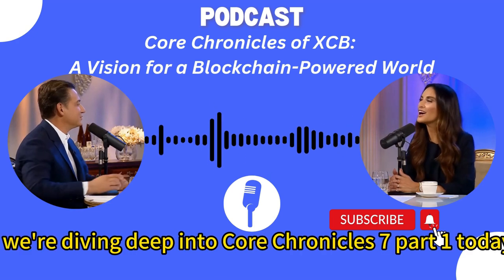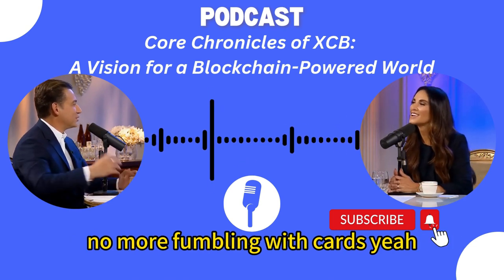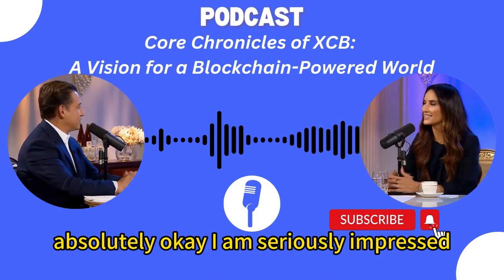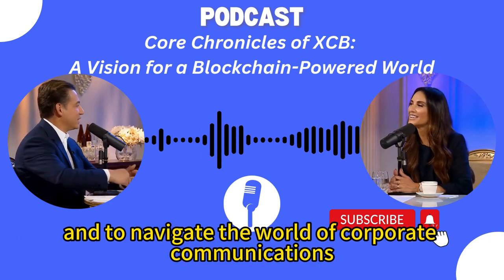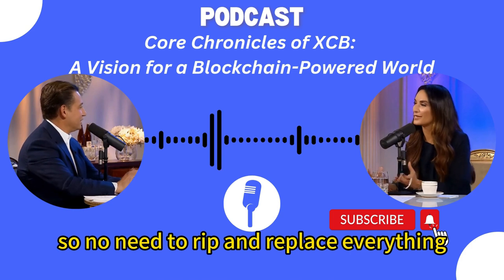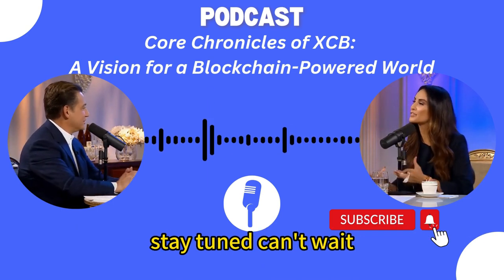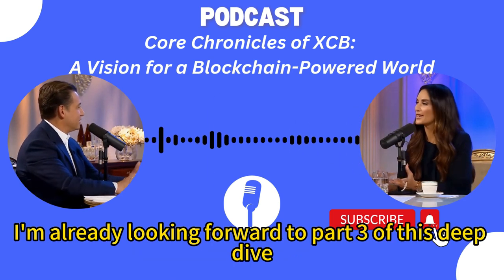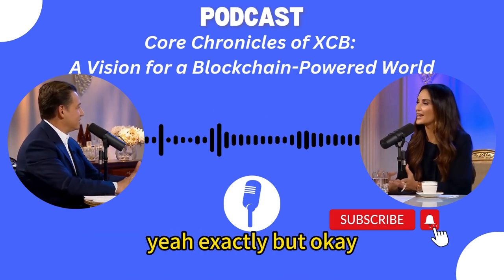Core Chronicles of XCB: A Vision for a Blockchain-Powered World- Cognitive Insights Podcast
Bombshell Reloaded News:
1. Russia and China's real asking price: Back to the state of 1997
2. Mysterious Chinese COVID Lab Uncovered in City of Reedley CA
3. The day Russia plans to invade Ukraine: 22/2/22
4. AI says China will enter the war with the Free World in less than 12 months
10. Xi Jinping Unleashed a Virus: A Wake-Up Call for Global Accountability